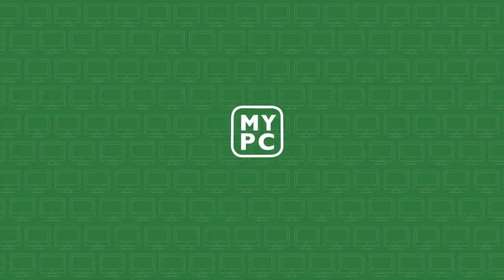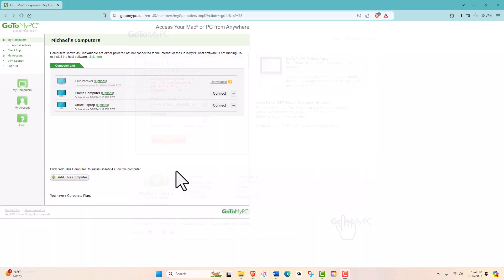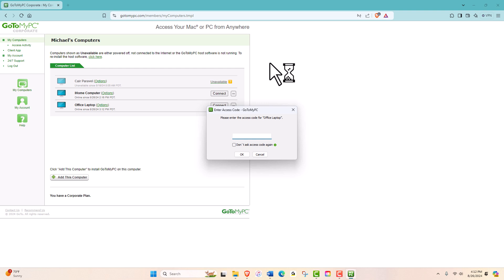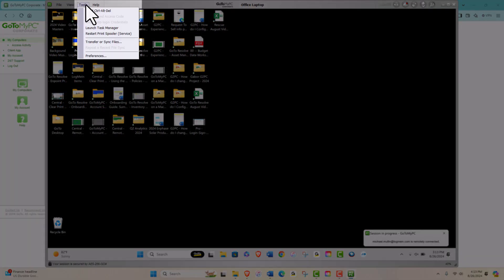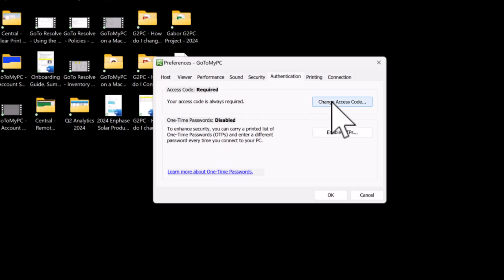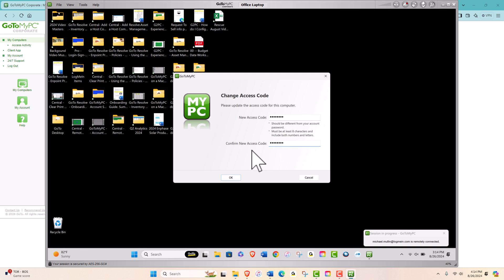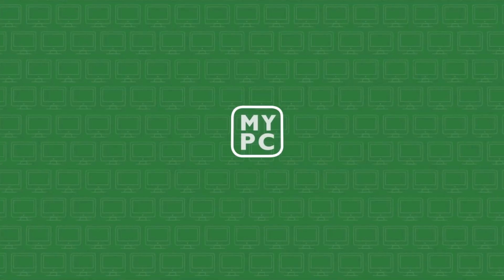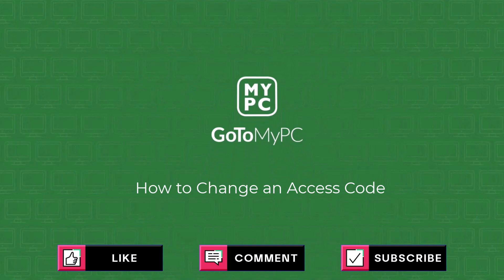GoToMyPC - Changing an Access Code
Learn the simple steps to changing your host computer's access code remotely.